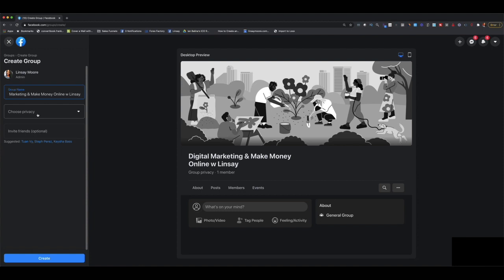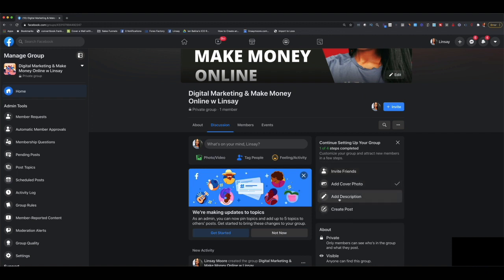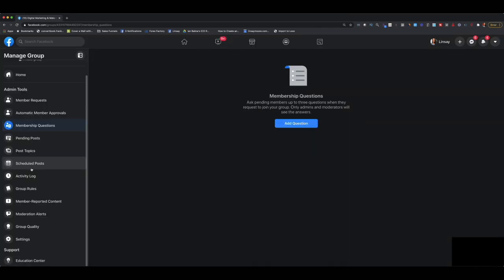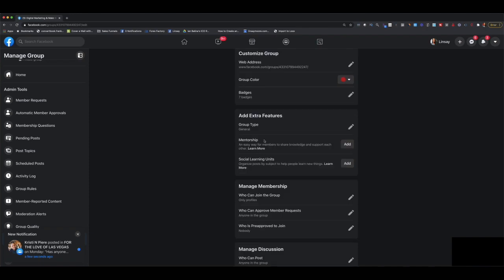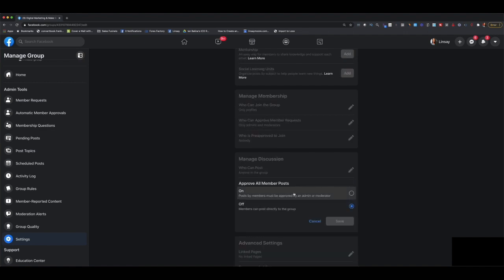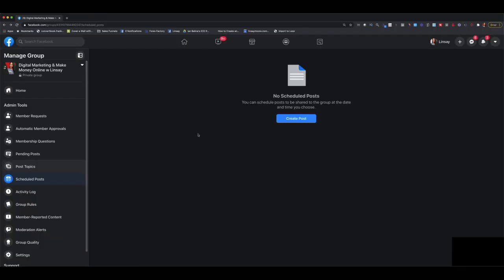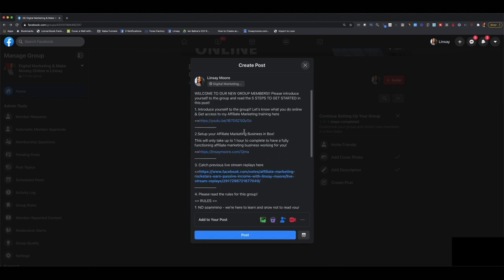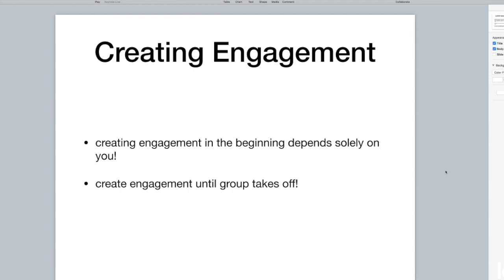How To Create a Facebook Group 2021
Welcome to today’s video - How to Create a Facebook Group 2021//💰My #1 Way to Make a Full Time Income Online💰CLICK HERE ➜

 Inspired by

Additional Facebook Group videos

How to Earn up to $480 a Day in Online Commissions!

How I Create Sales Funnels & Landing Pages

No Earnings Projections, Promises Or Representations. Any earnings or income statements, or any earnings or income examples, are only estimates of what we think you could earn. There is no assurance you will do as well as stated in any examples. If you rely upon any figures provided, you must accept the entire risk of not doing as well as the information provided. This applies whether the earnings or income examples are monetary in nature or pertain to advertising credits which may be earned (whether such credits are convertible to cash or not).